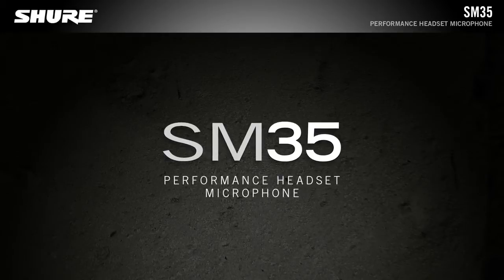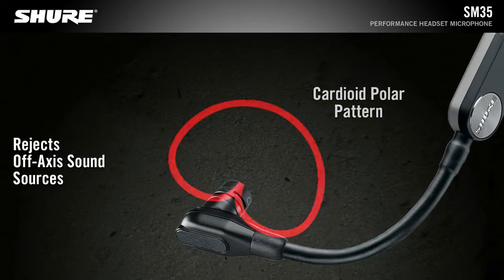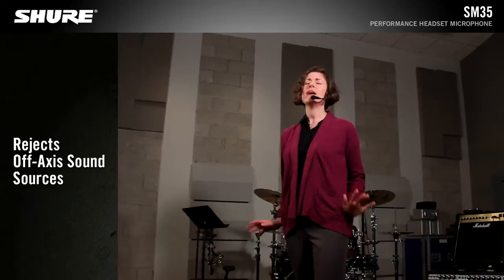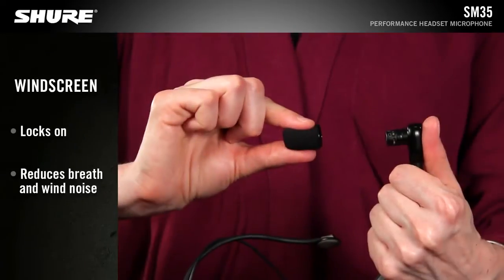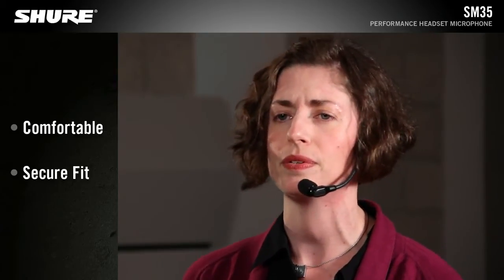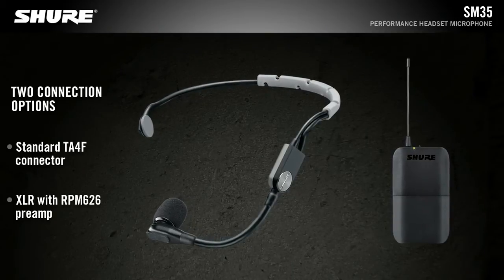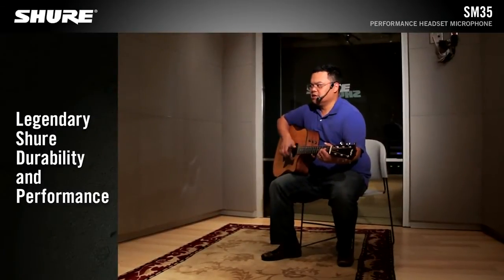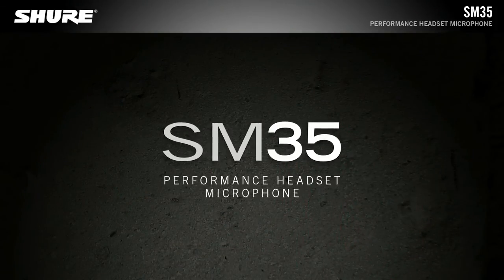Shure SM35 Performance Headset Microphone Product Video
The SM35 Performance Headset Condenser Microphone gives multi-instrumentalists the freedom to express themselves without sacrificing sound quality. A tight, unidirectional cardioid polar pattern provides excellent rejection of off-axis sound sources to prevent feedback and signal bleed onstage, whether in use in small clubs, large installations, or arena tours.

• Wireframe headset fits securely and comfortably for active performers and multi-instrumentalists
• Tight, unidirectional cardioid polar pattern rejects signal bleed and feedback for use on loud stages and behind floor monitors
• Flexible gooseneck design allows for optimized placement that further improves source isolation
• Lightweight and low-profile form enables comfortable, long-wearing use
• TA4F (TQG) connector is compatible with any Shure wireless bodypack
• Locking snap-fit windscreens tame plosives, breath, and wind noise for clean and intelligible sound
• Tailored frequency response refined for clear, crisp vocal reproduction
• Included in BLX and GLX-D® wireless systems, renowned for their ease of use and reliable performance
• Legendary Shure precision engineering for durability and performance